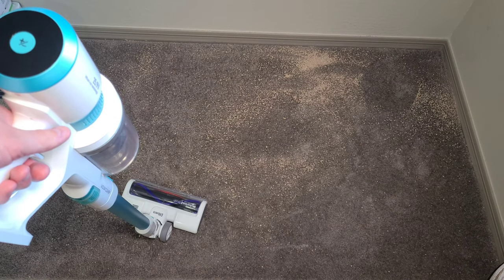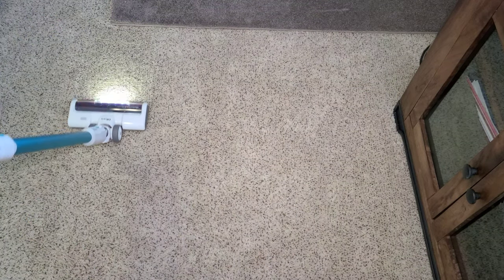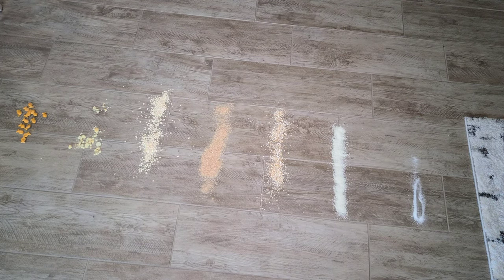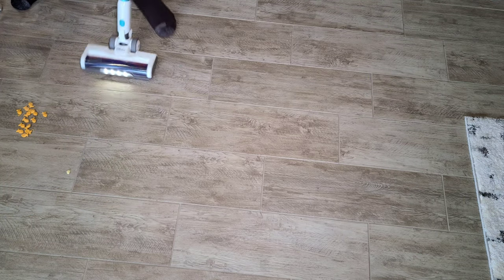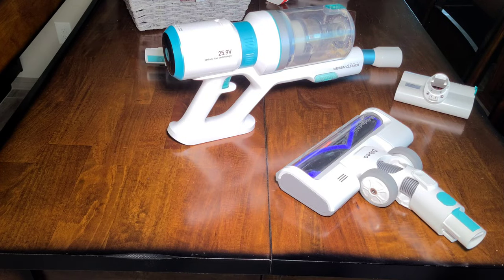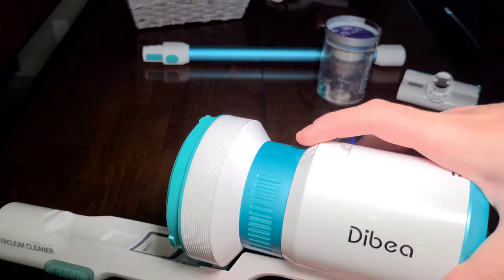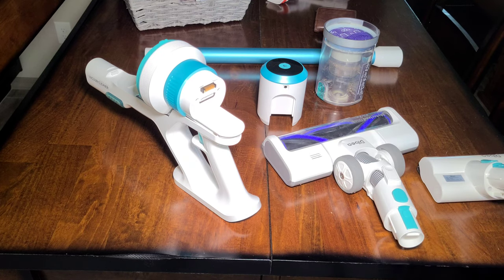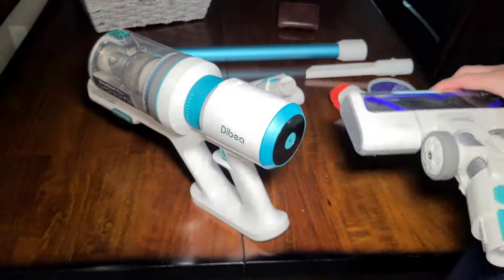Dibea F20 Pro, Full Review and Demonstration